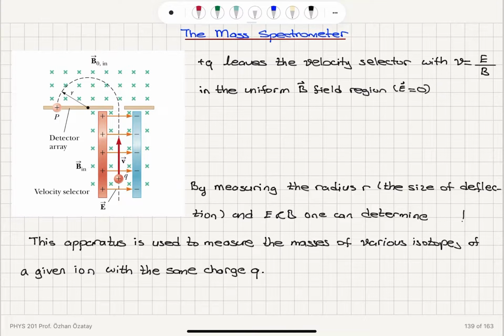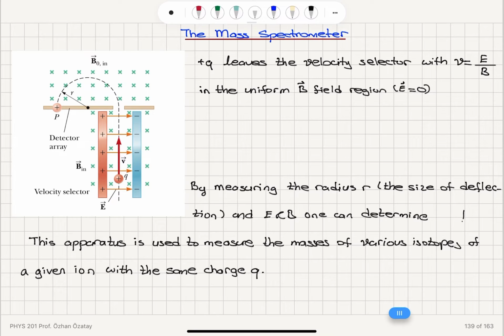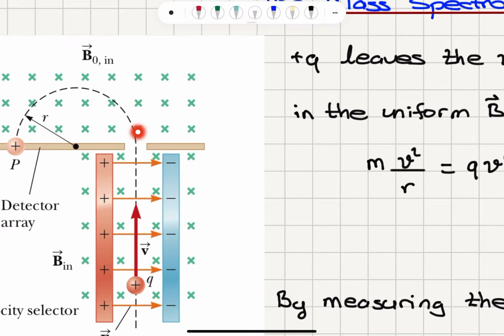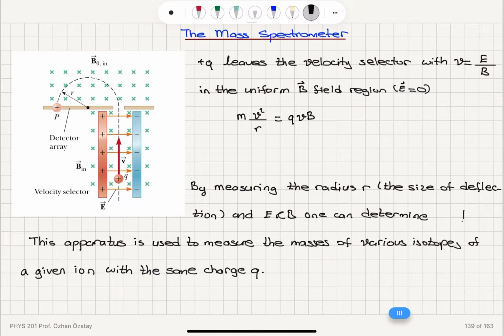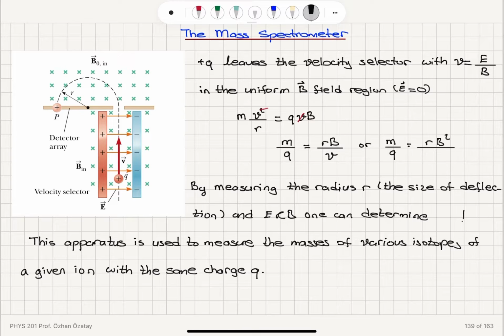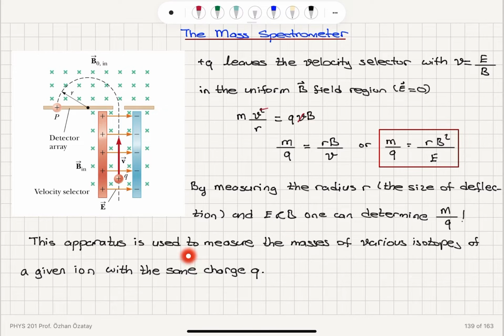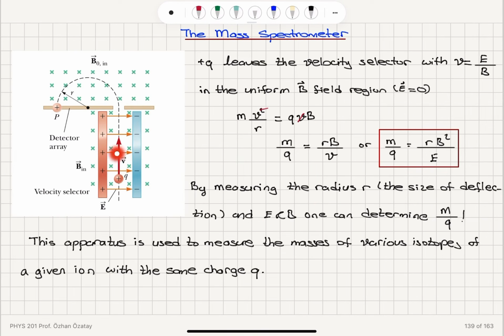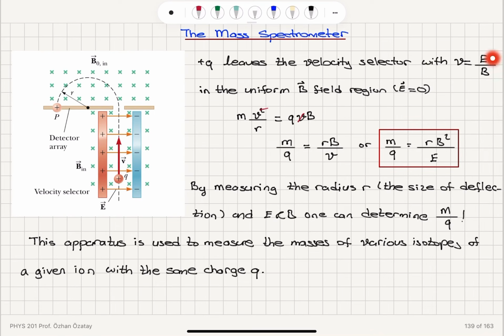Week 6-8 The Mass Spectrometer